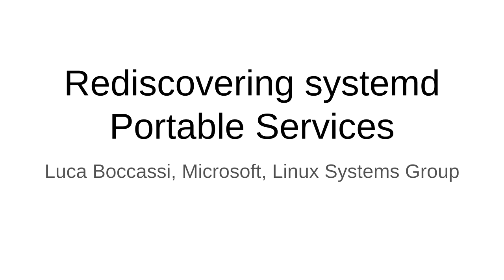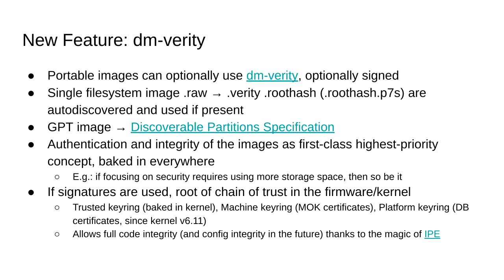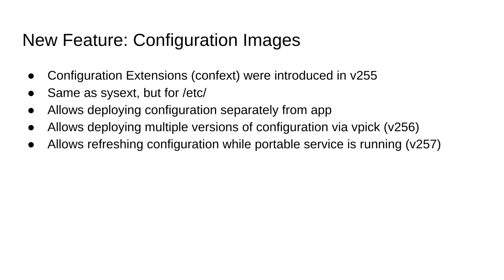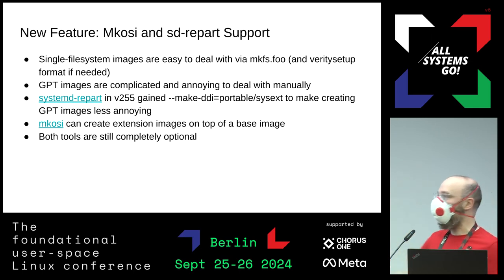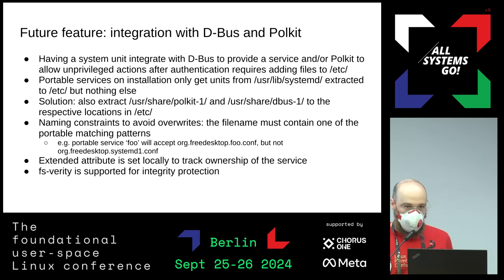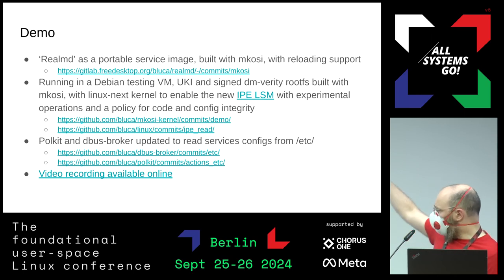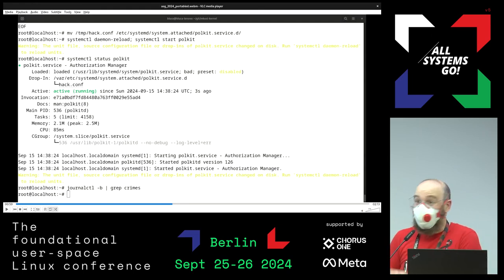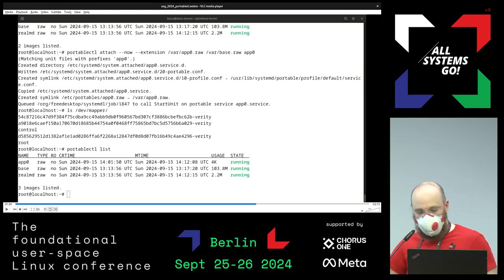Rediscovering systemd Portable Services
systemd introduced Portable Services support in 2018, as part of v239. This feature was covered at ASG 2018 and in a blog post published at the time
But a lot has changed in the past 6 years, and very crucial new features have been introduced, so it is time to have another look at this topic and see what has happened in the meanwhile, what new use cases have opened up, and what is coming in the near future.

Luca Boccassi